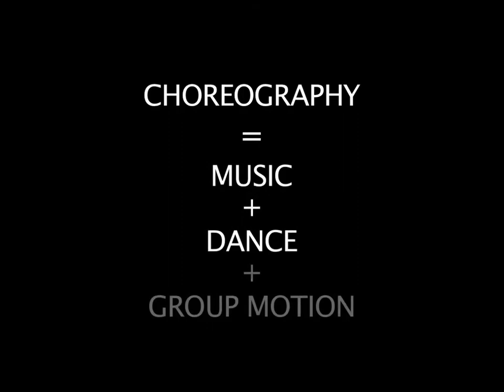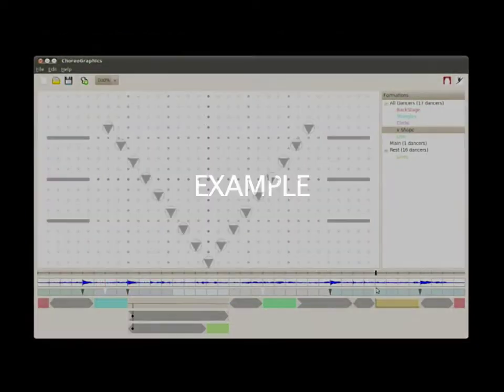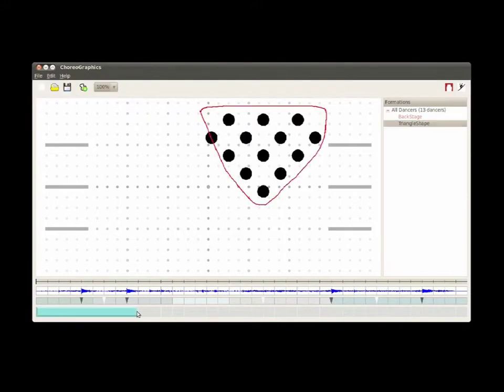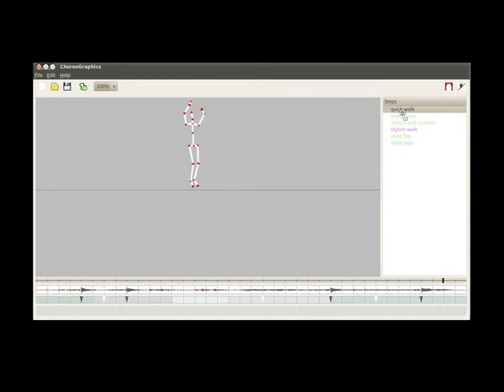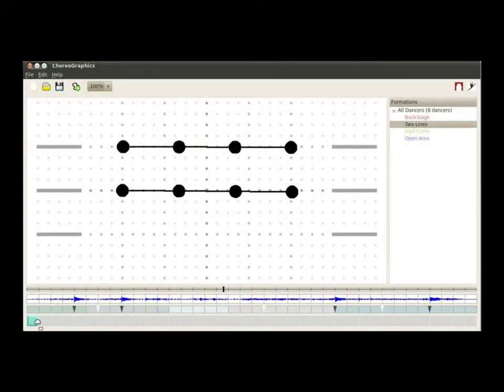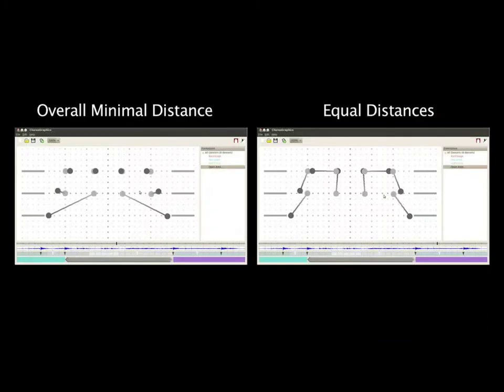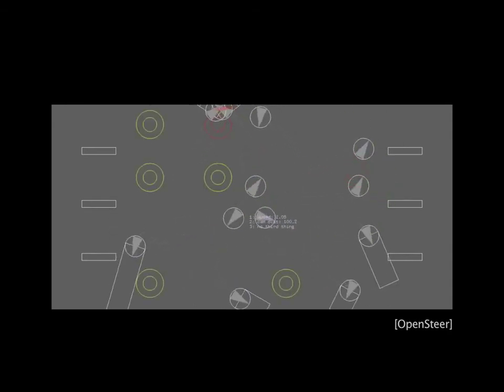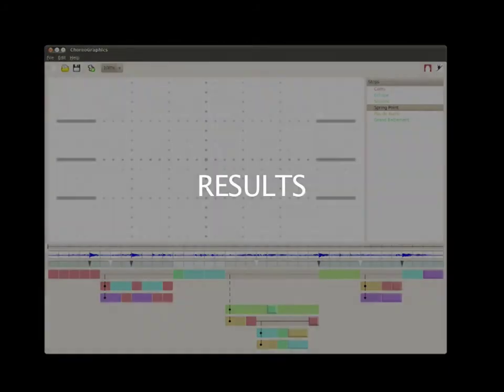Choreographics - An Authoring Environment for Dance Shows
This work describes an authoring environment for dance shows that can both be used as a mechanism to synthesize virtual performances and as a tool to assist the planning of choreographies, allowing design and visualization of full motion sequences. To this end, we explore adaptations of techniques for leveraging motion capture data to an application that makes extensive use of musical references.